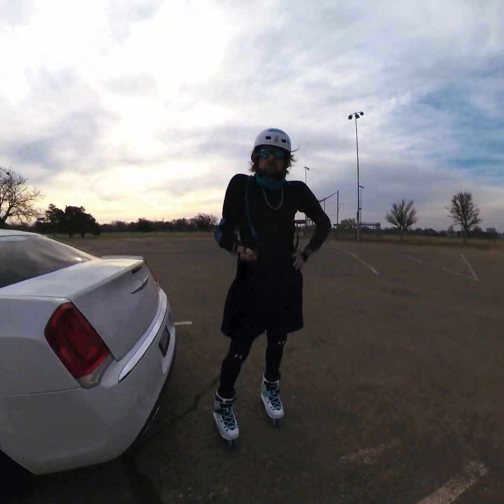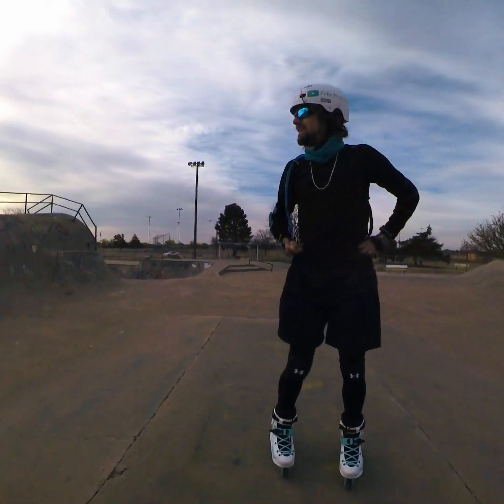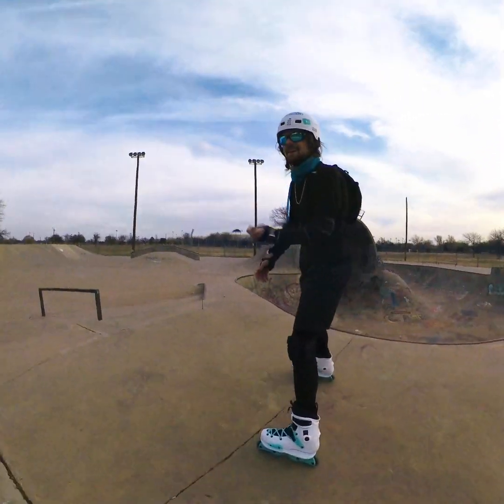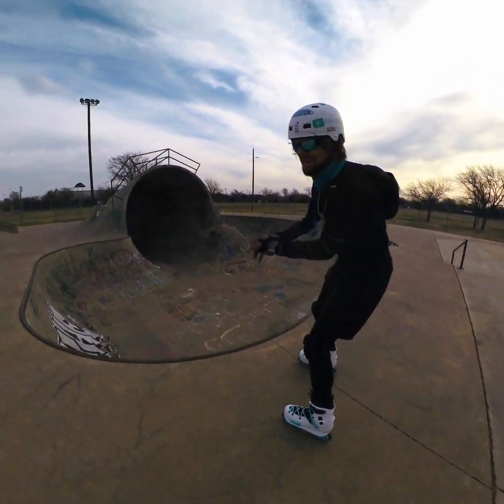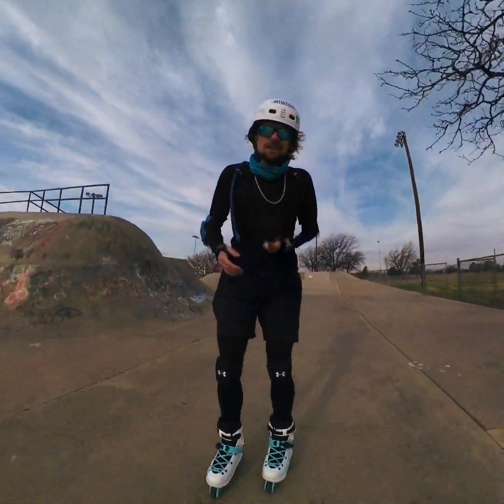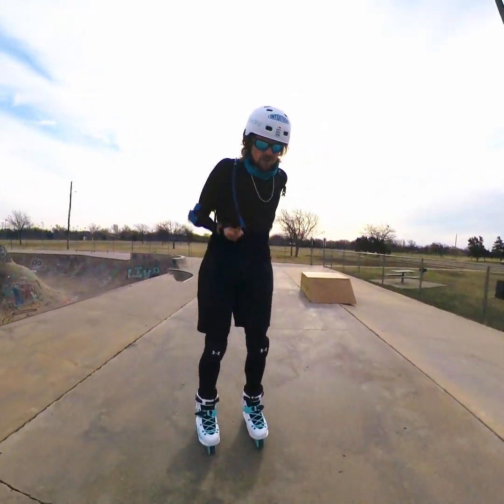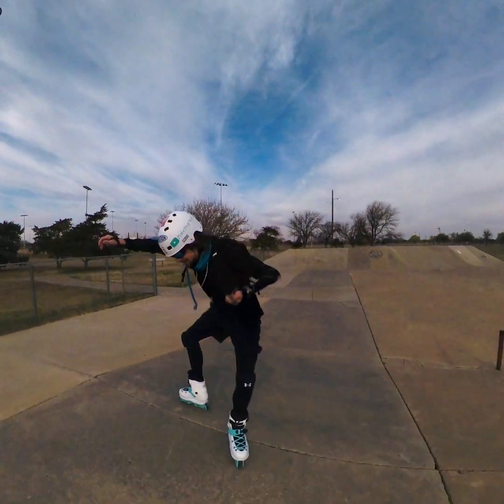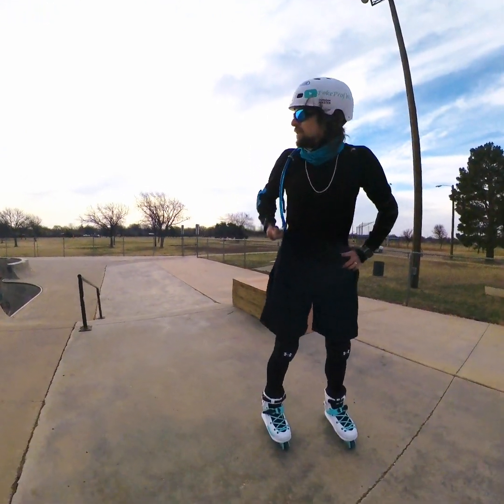Visiting the Skate Park at John Stiff 🛝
Here we visit the first outdoor skate park installed in my home city (2006). This is the second day I am visiting the park as an inliner.

FR UFR AP Shells
Intuition Premium Liners
Kaltik V2 Flat Frames
HeyZomm 64mm Wheels
FR Twincam MW9 Bearings

Insta360 X3